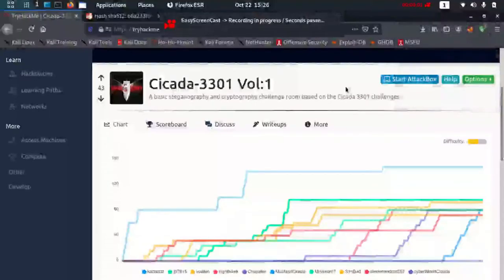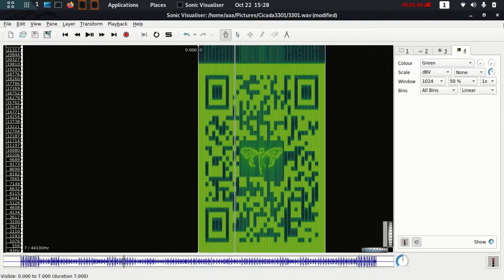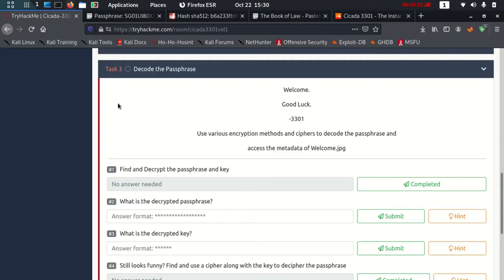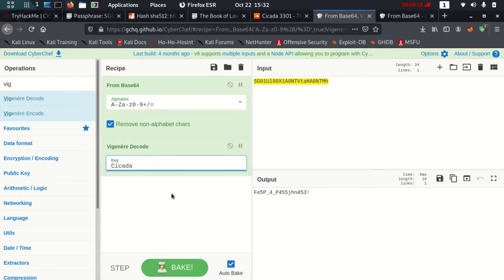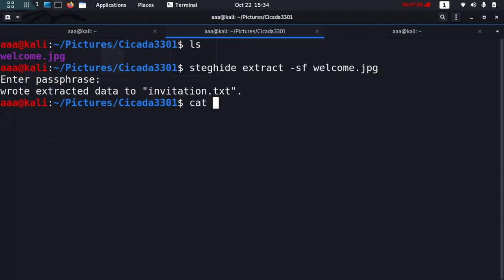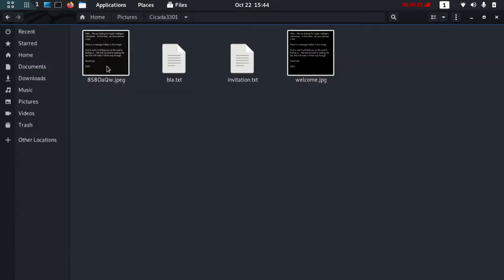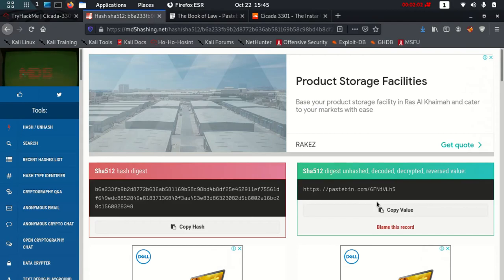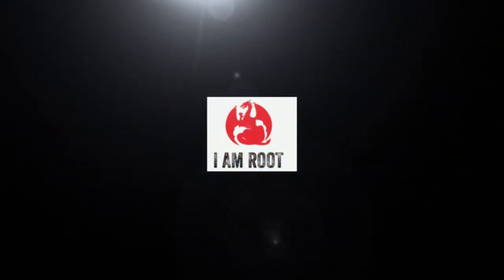Tryhackme Cicada-3301 Vol:1 Walkthrough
In this video, CyberWorldSec shows you how to solve tryhackme Cicada-3301 CTF

Capture The Flags, or CTFs, are a kind of computer security competition. Teams of competitors (or just individuals) are pitted against each other in a test of computer security skill.

These videos teach you cyber secuirty and all the practicals are conducted on a safe to test labs provided by tryhackme .

TryHackMe is an online platform that teaches cyber security through short, gamified real-world labs. We have content for both complete beginners and seasoned hackers, encorporating guides and challenges to cater for different learning styles.

Cheers!

steganogrphy,
sonic visalizer ,
Sonic Visualizer,
steghide ctf,
audio ctf,
outguess kali linux,
tryhackme,